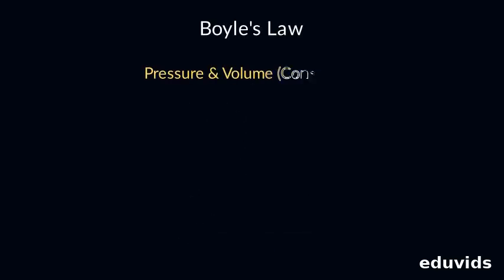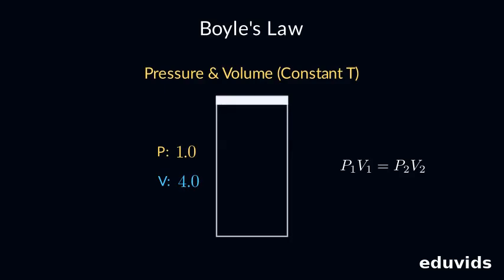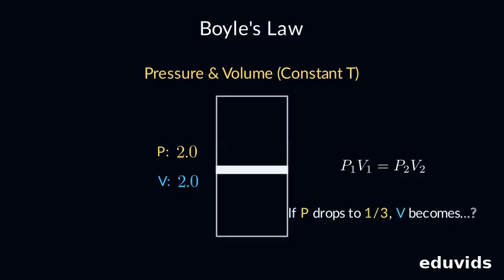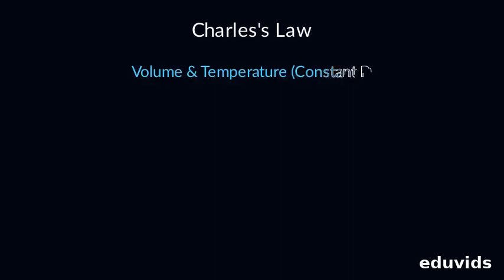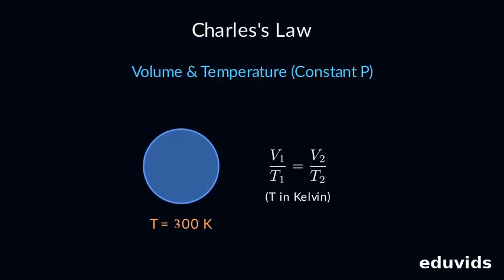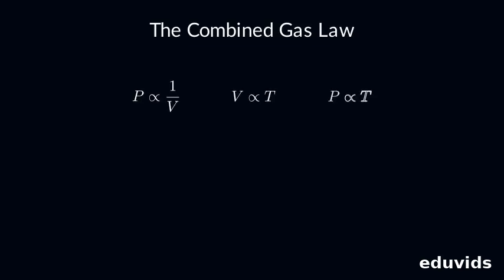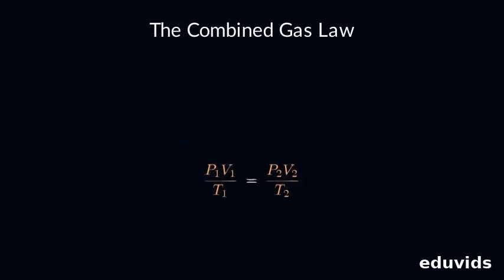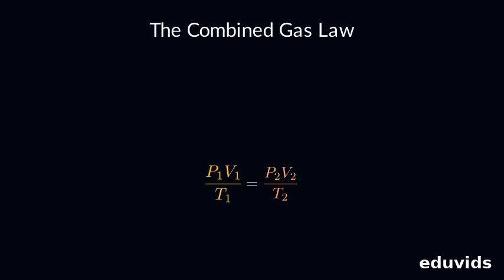Gas Laws Explained: Boyle, Charles, Gay‑Lussac and the Combined Law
Explore the fundamental gas laws that govern how pressure, volume, and temperature interact in everyday phenomena. This video breaks down the core concepts and shows how they apply to real‑world examples such as hot‑air balloons, soda cans, syringes, and scuba tanks.

- The basic properties of gases and how particle collisions create pressure.
- Boyle’s Law (pressure ↔ volume at constant temperature) with a syringe demonstration.
- Charles’s Law (volume ↔ temperature at constant pressure) illustrated by a balloon in changing temperatures.
- Gay‑Lussac’s Law (pressure ↔ temperature at constant volume) using an aerosol can and a sealed jar.
- The Combined Gas Law, which links all three variables for more complex scenarios, demonstrated with a scuba diving tank and a weather balloon calculation.

Understanding these relationships helps explain everyday observations—from why tires feel flat on a cold morning to how weather balloons expand at altitude. The video also provides quick knowledge checks to reinforce each law.

Watch to see clear analogies, step‑by‑step problem solving, and practical tips for applying gas laws in both classroom problems and real life.